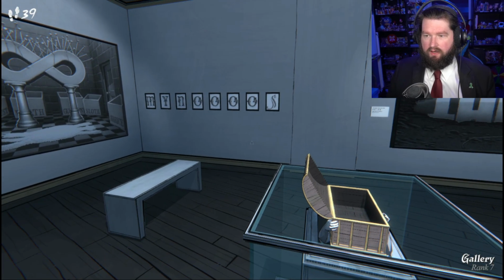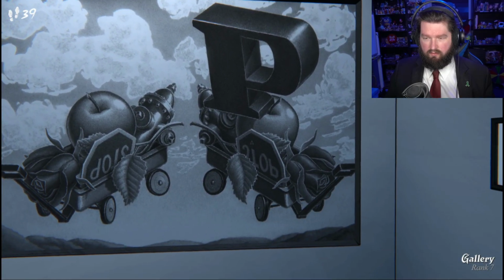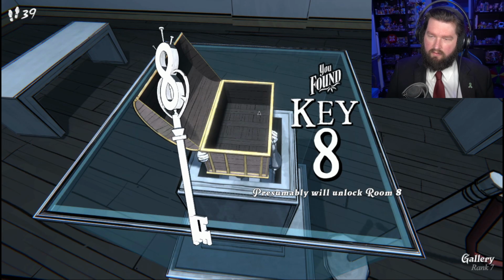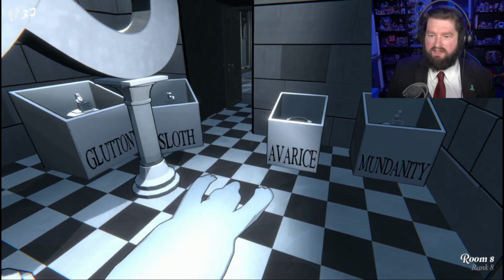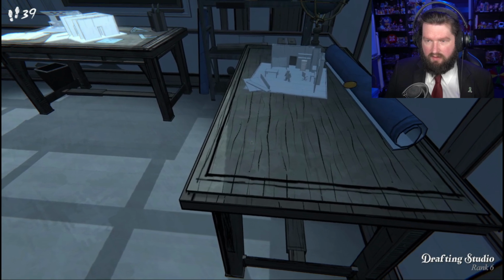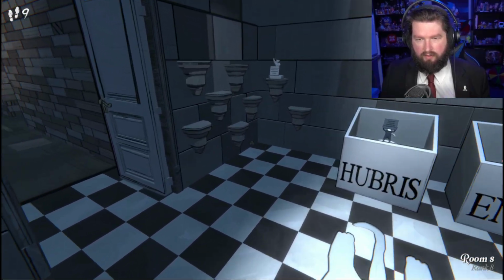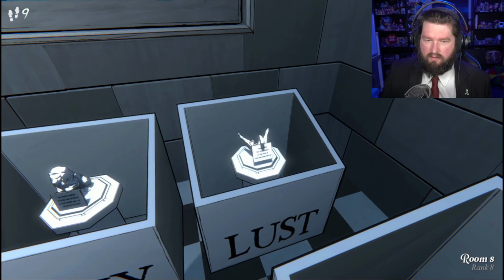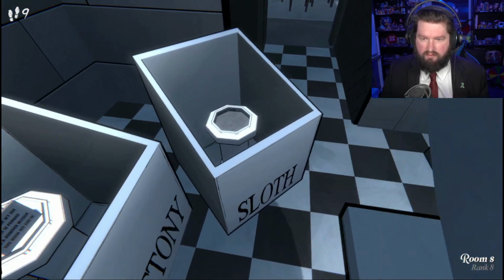BY THAT SIN - Blue Prince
I charge thee, fling away ambition.
this may be the most interesting
room in this entire manor.